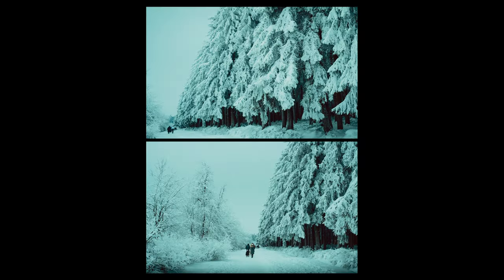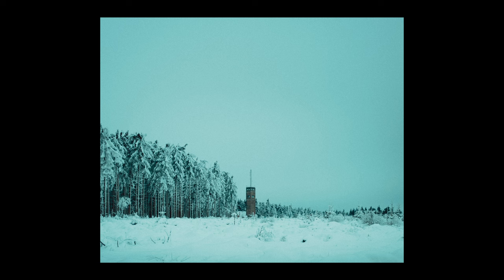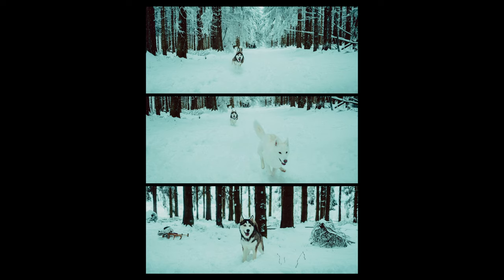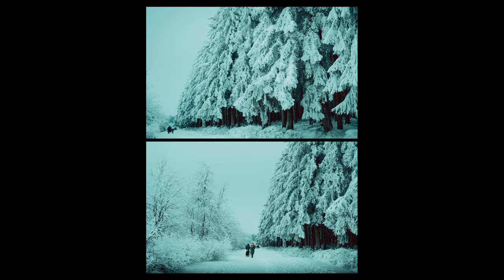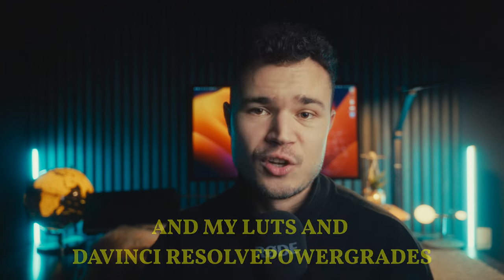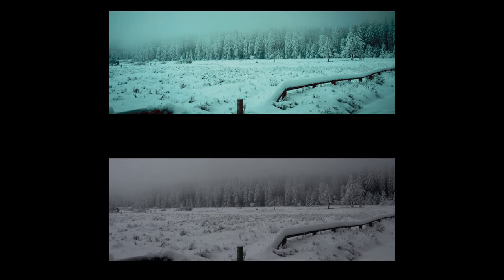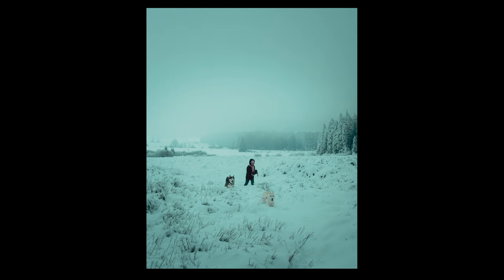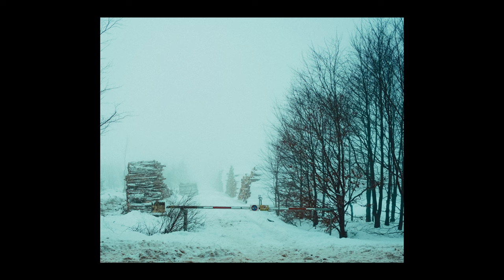Capturing Magical Snow Photos | Fuji X100V - DJI Osmo 3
We went on a family trip to the Belgian Ardennes to capture the beautiful snowy landscape. All of the photos are shot on the Fuji X100V and the DJI Osmo Pocket 3.